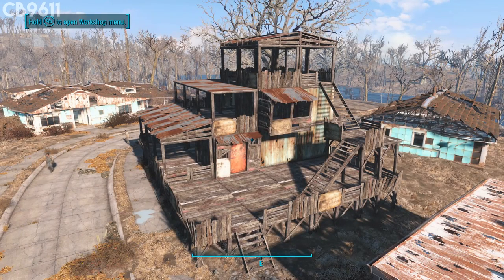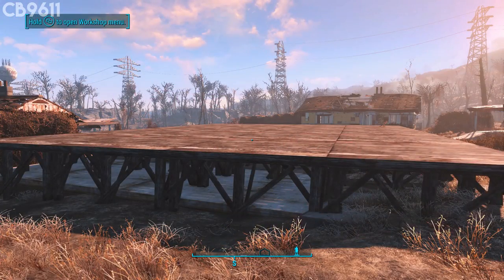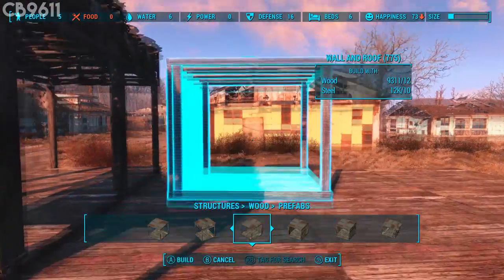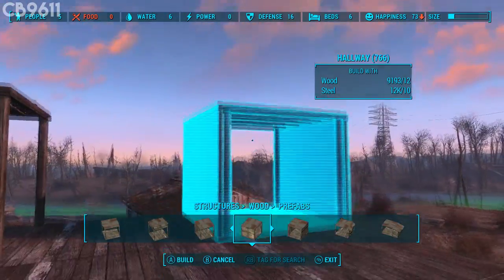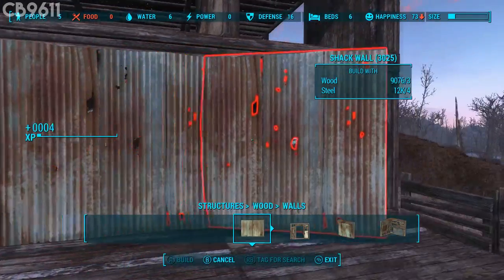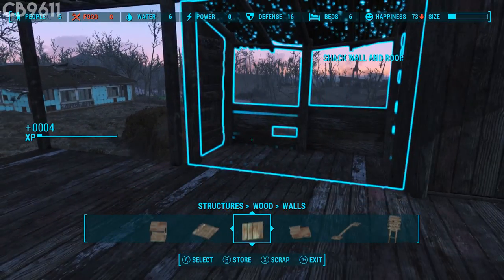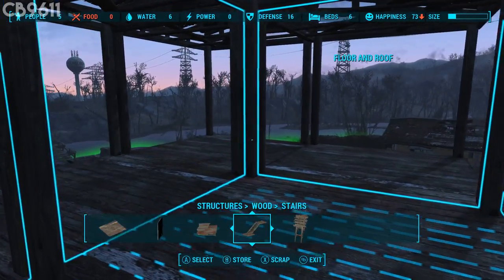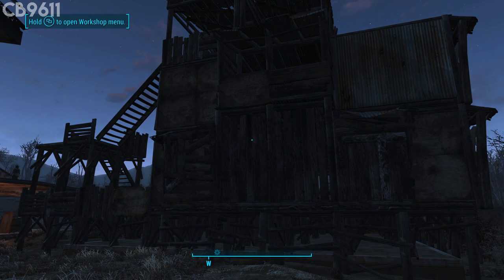Fallout 4 - How To Build: My Sanctuary House! (Fallout 4 Building Tutorial)